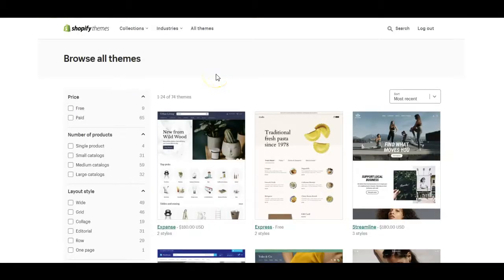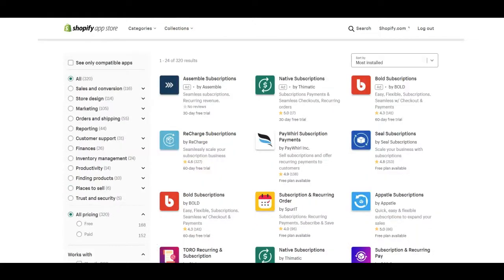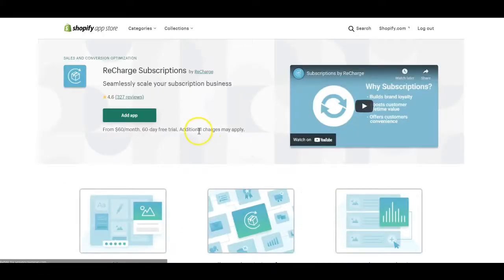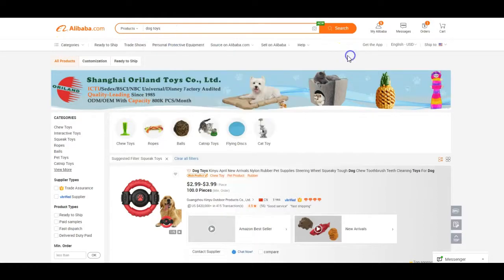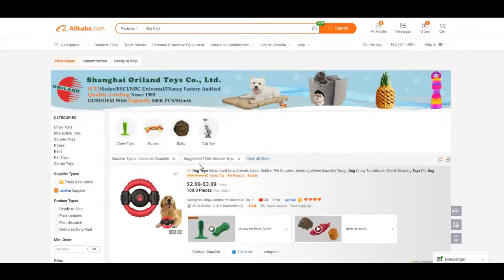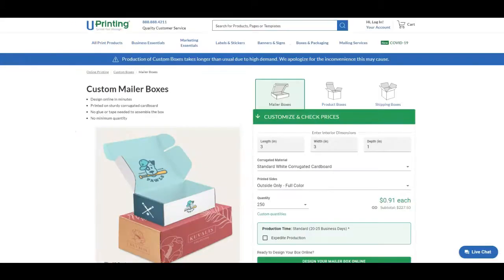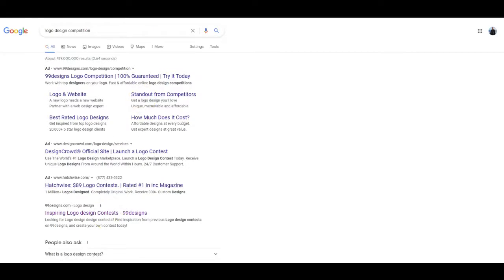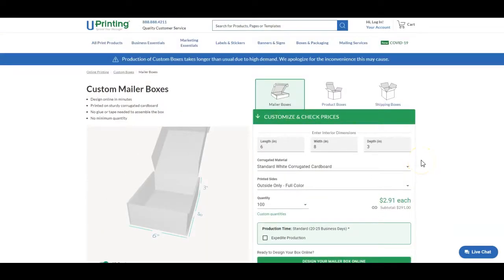How to Start your own Subscription BOX Business in 2021 - STEP BY STEP!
Subscription BOX Businesses are huge in 2021, learn the pro's & con's of starting yours Today!

Step 1: Sign up for a free Shopify store.
Step 2: Sign in an pick your FREE theme
Step 3: Go to the APP store inside Shopify to install a Subscription app (research needed)
Step 4: Go to Alibaba to pick a niche / category that works for you!  TIP: What do you spend recurring money on each month?  Once you pick what you want to sell, buy a small bulk order of a few to start your subscription box.
Step 5: Go to google and find a custom mailer box or use
Step 6: Use social media like Facebook, Instagram, TikTok, Pinterest, YouTube for free advertising.  Use Facebook and Instagram ads for paid.  Use google search ads after you perfect the Facebook and Instagram ads.
Step 7: Grow your new Subscription BOX Business and keep your recurring customers HAPPY!